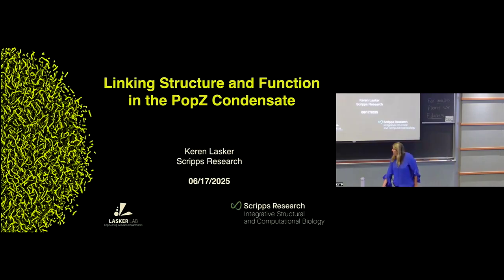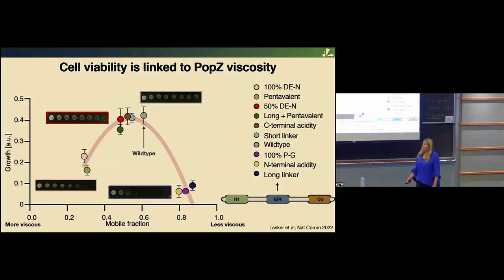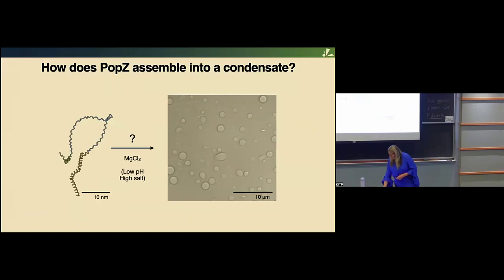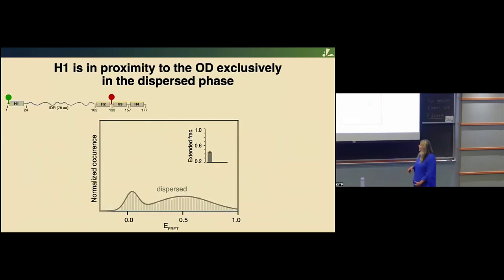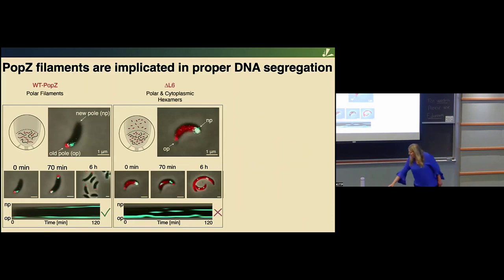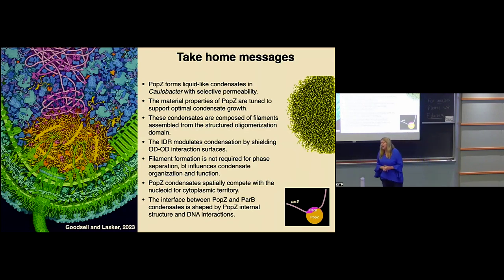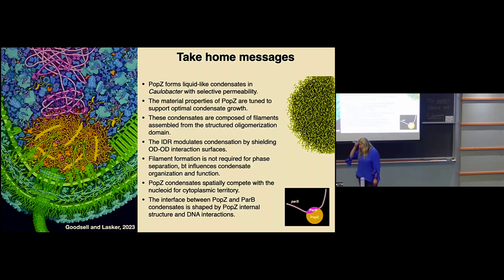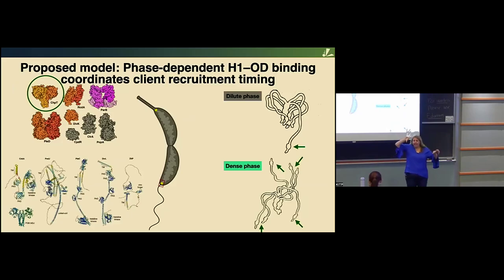Linking Structure and Function in the Pop Condensate | Keren Lasker (Scripps Institute)